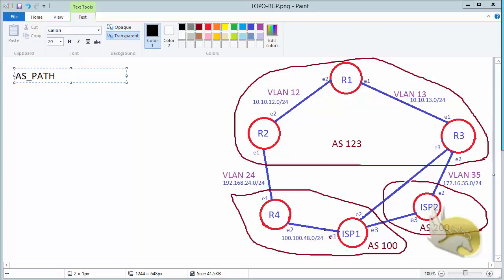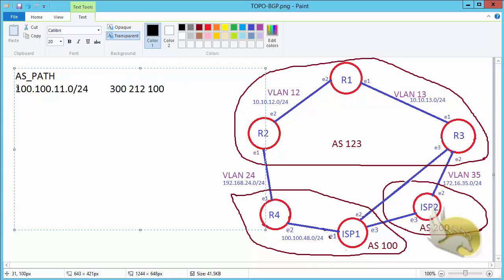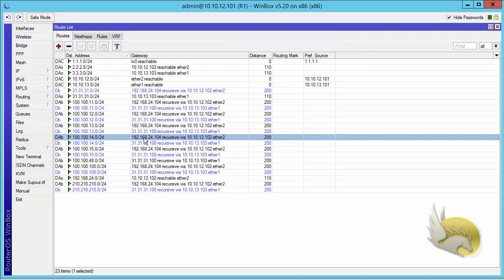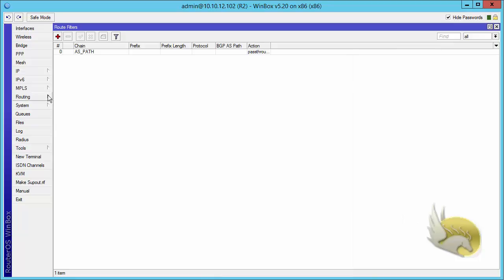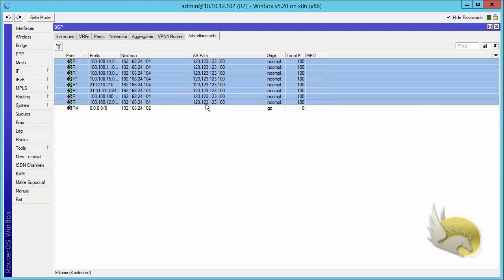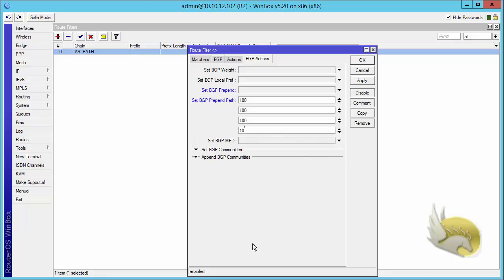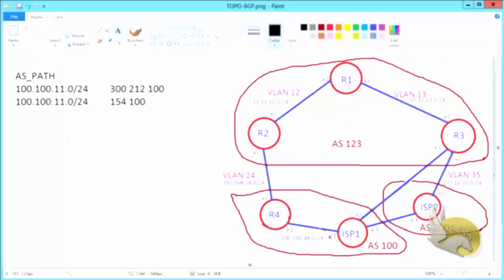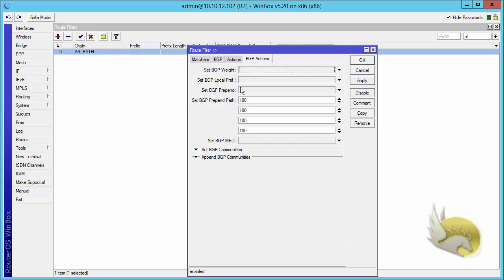034 AS PATH Attribute